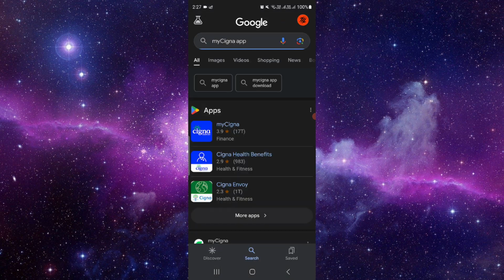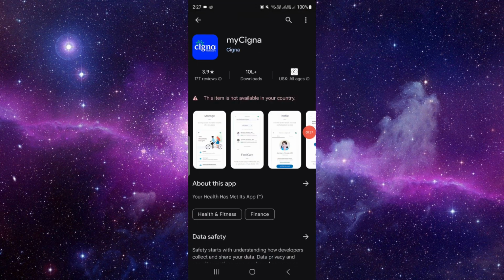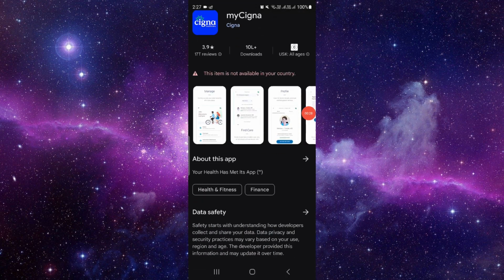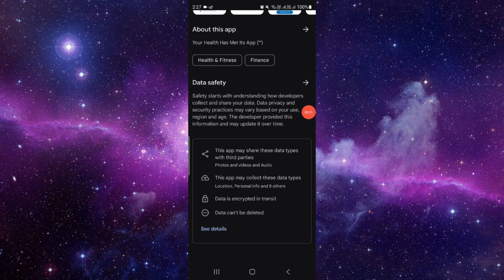✅ How to install myCigna app on iPhone (Full Guide)